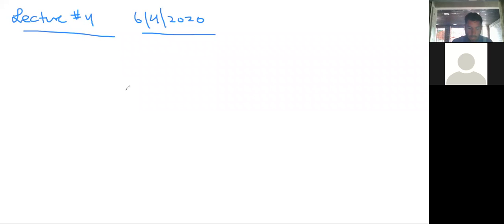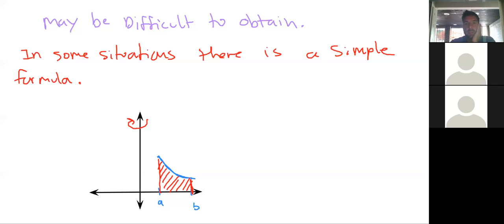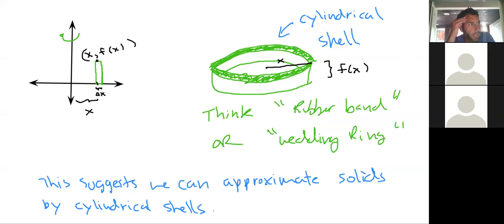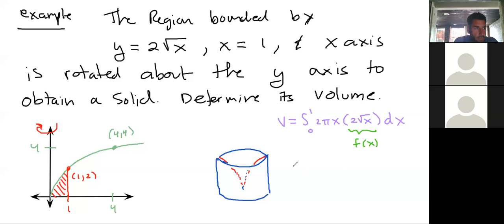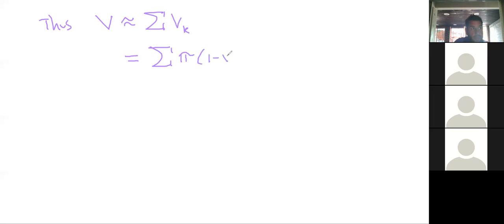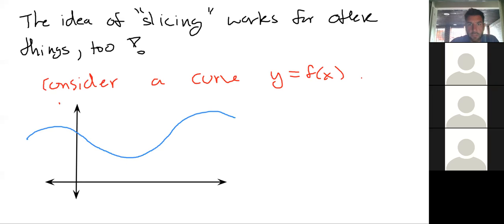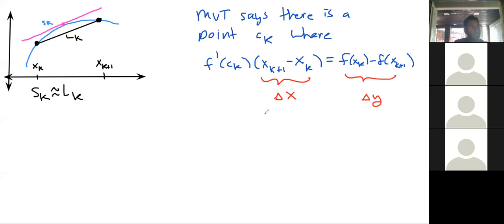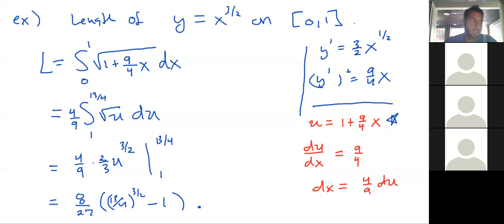More Volume and Arc Length (6/4/2020)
Calculus 2 lecture.  In this video we discuss computing volumes by slicing and also sketch the formula for arc length.  Examples are provided.